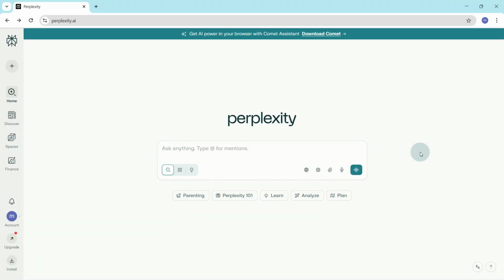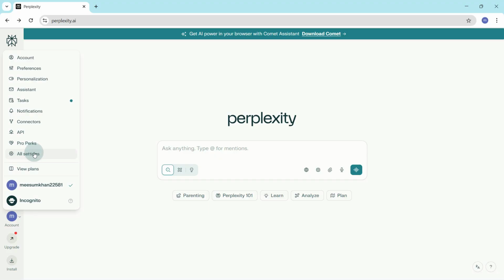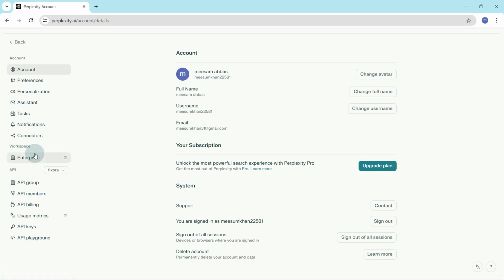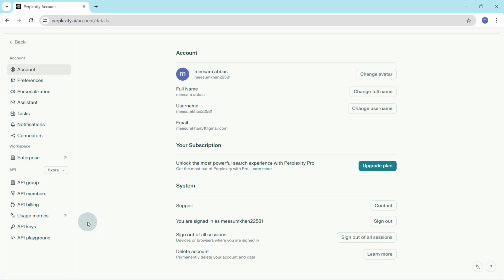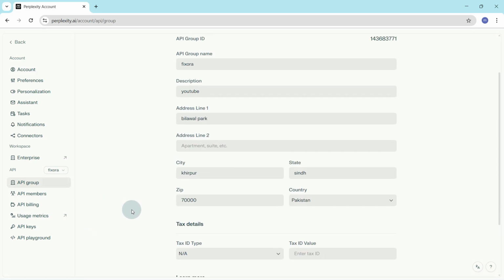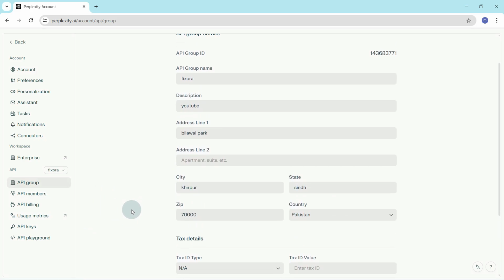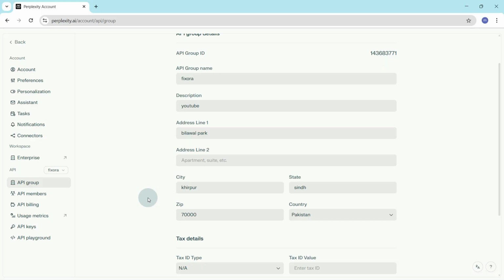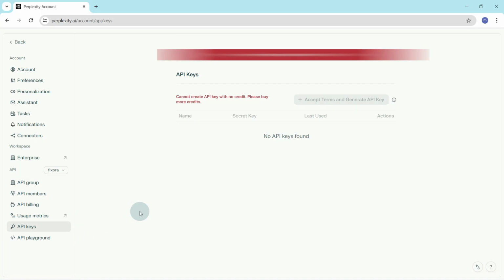How to Generate Perplexity AI API Key (2025 Update)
In this video, you’ll learn how to get your Perplexity AI API Key easily and securely.
Whether you’re building an AI app, connecting Perplexity to automation tools like n8n, or experimenting with AI integrations — this tutorial walks you through every step.

Here’s what you’ll learn in this video:
✅ How to create a Perplexity AI account
✅ Where to find the developer dashboard
✅ How to generate a new API key
✅ How to secure and store your API key safely
✅ Example uses for testing with API calls

By the end of this video, you’ll have your Perplexity AI API Key ready for use in your own tools, applications, or automation projects.

Perfect for developers, tech enthusiasts, and creators exploring AI integration.